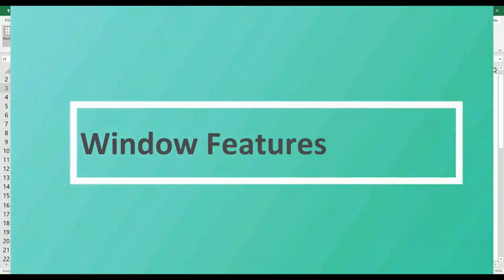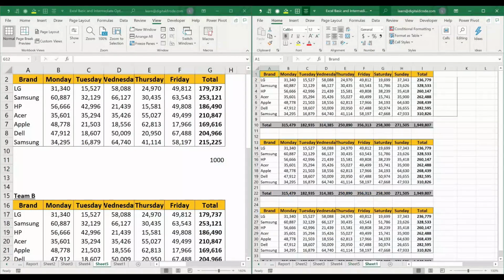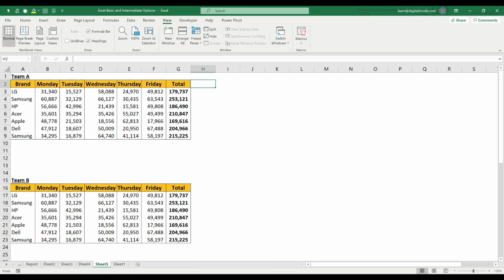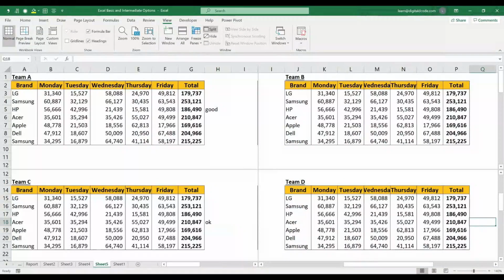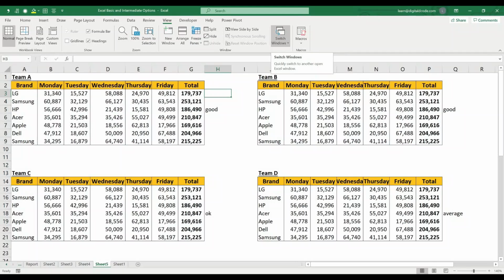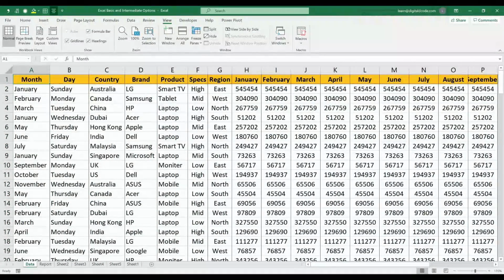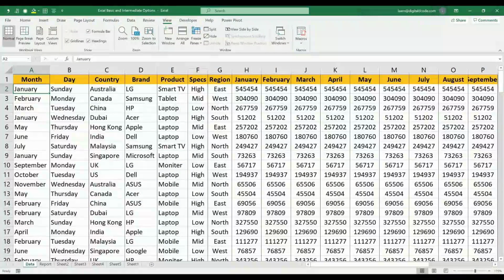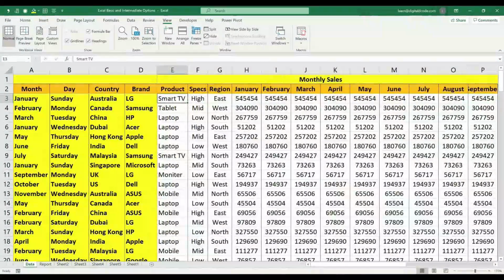Microsoft Excel Free Training | Excel Window Features | How to Split Windows in Excel?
Our videos are about below Microsoft Reporting Tools:
Ms-Access

1. Microsoft Excel Basic, Intermediate, Advanced and Advanced Pro Level (18hrs Video Content)

2. Microsoft Excel Advanced and Advanced Pro Level (15 Hrs Video Content)

3. VBA Macro Basic, Intermediate and Advanced Level (15 Hrs Content)

4. Power Bi Basic, Intermediate and Advanced Level (15 Hrs Content)